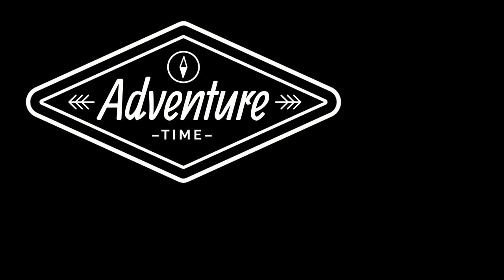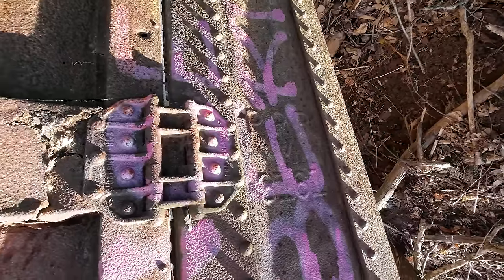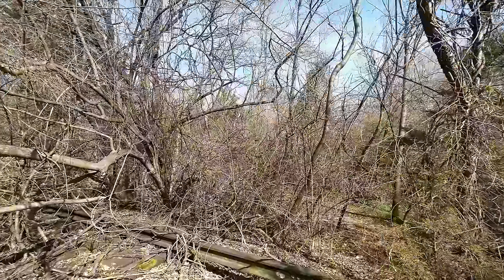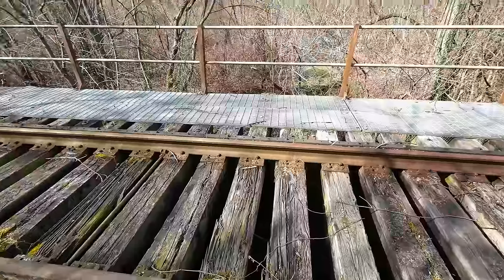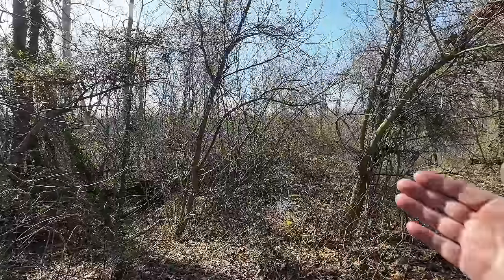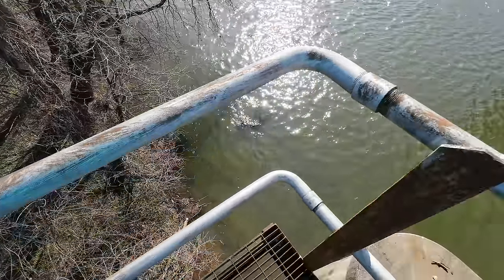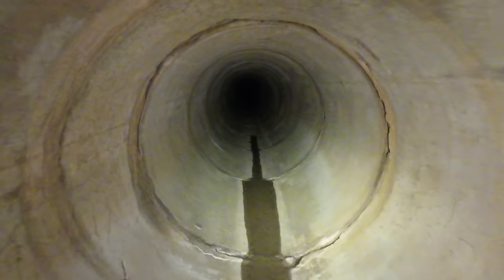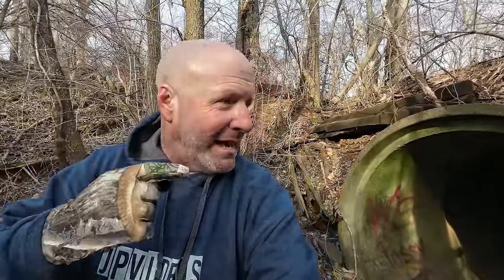Train Bridge ABANDONED For 20yrs! Is it Sketchy?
This train bridge has been sitting Abandoned for over 20yrs, but is it sketchy? Will my Fear of Heights Stop me from crossing it?
In this video I'm joined once again by @emeraldsoundproductions for the second adventure of our day. This time we head out on our ebikes and follow a rail trail. Along the way we spotted a few interesting things on the way to our destination, the abandoned bridge.

Once we arrive at the bridge we'll check it out to see what kind of condition it's in and to see if I can make it across this one. We all know of my fear of heights, especially when it comes to areas where I can see through to the bottom, but will that prevent me from crossing? Come along with us to find out and to also to explore a bonus area at the end of the video.

Majestic by Alex-Productions   / alexproductionsmusic
Sunset Drive by Hotham   / hothammusic

Equipment:
►DJI Osmo Pocket 3
►Action Camera Necklace Mount
►Nikon DSLR
►Small Powerful flashlight
►External Mic
►Wireless Mic
►Camera monitor
►Time Lapse pod
►Thermal camera